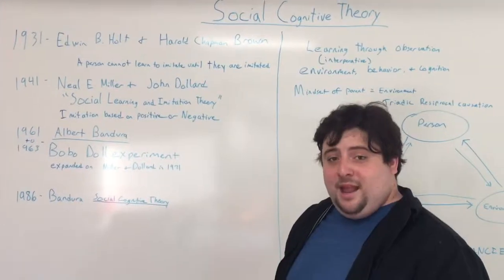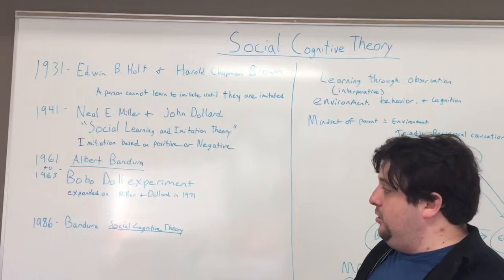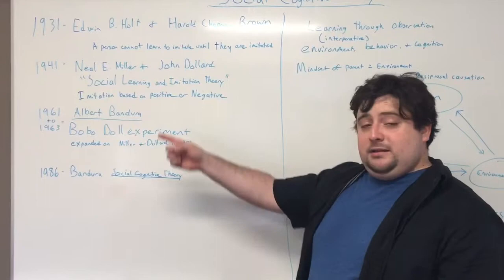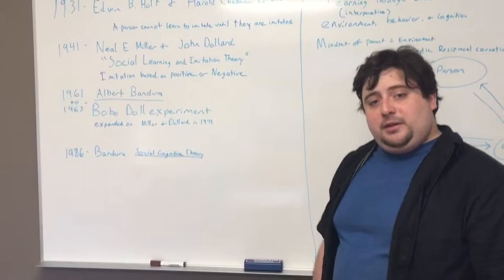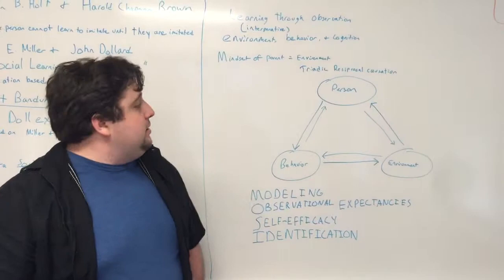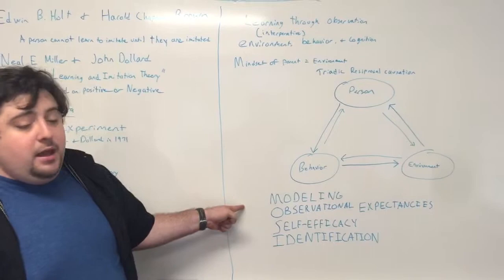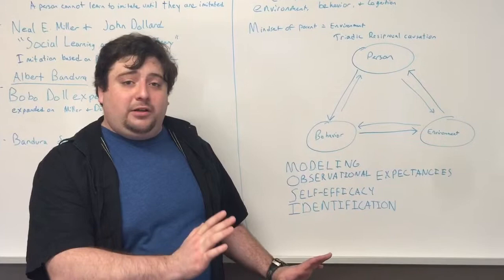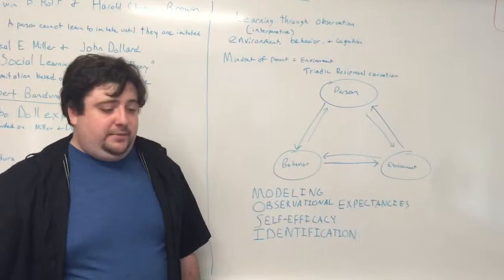Social Cognitive Theory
Brief description of the communication theory.